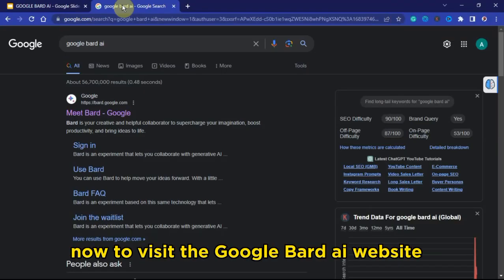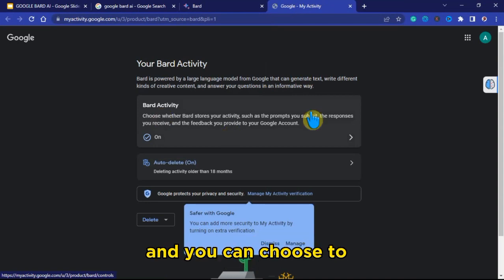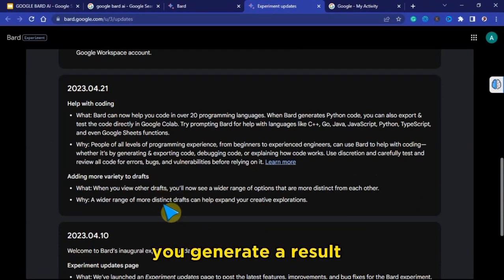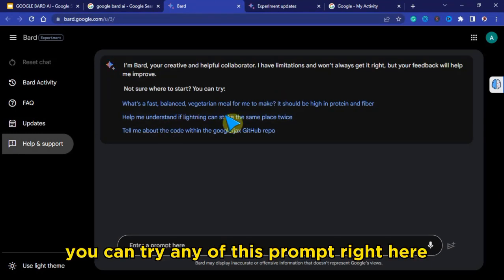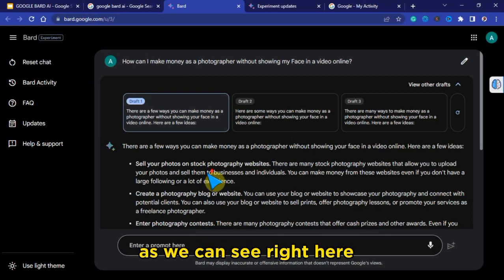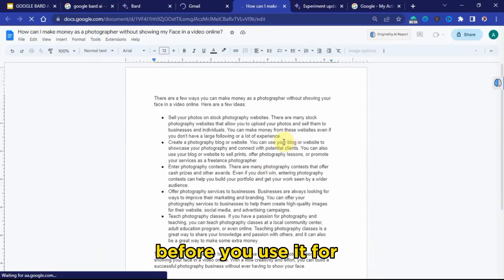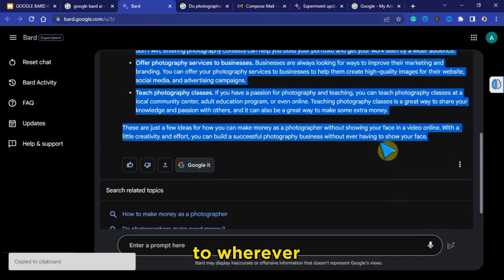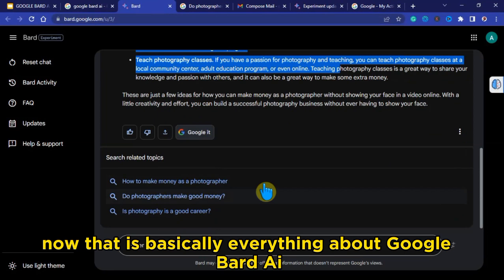Google Bard Ai Complete Tutorial for Beginners in 2023 || How to Use Bard AI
How to use Google Bard Ai in 2023: Complete Tutorial Video for Beginners.

In this video, I will show you how to sign up and log in on Bard Ai and how you can get access to the platform for free.

I will also introduce you to the interface of the website and how to use each of the new features that Google just added.

Have a topic you want me to talk about?